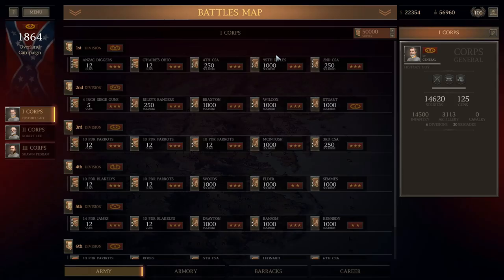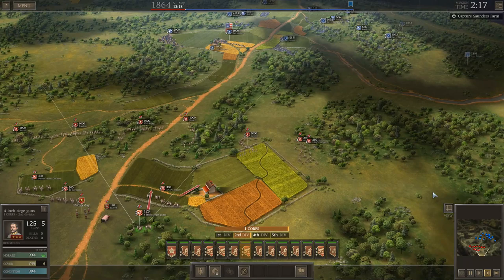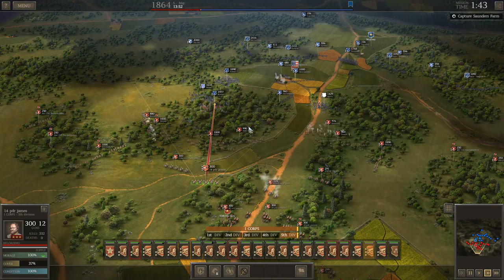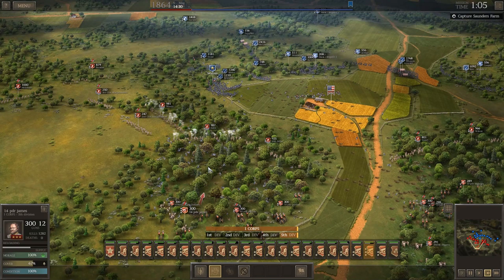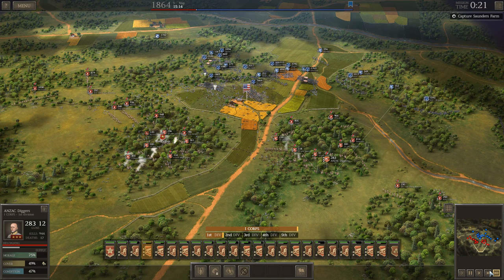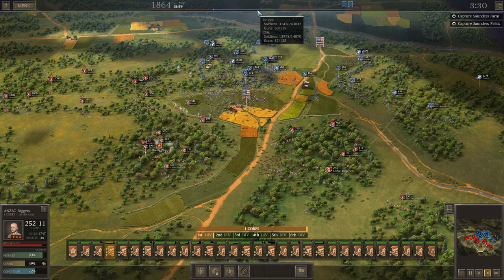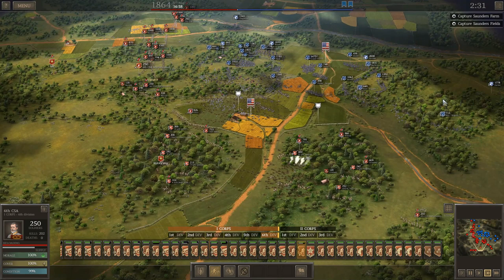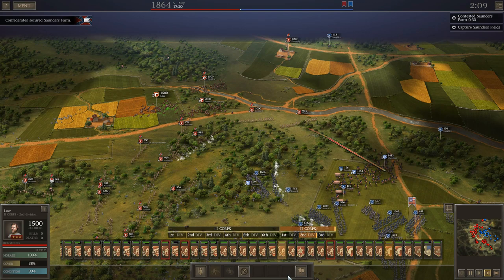WILDERNESS - Ultimate General Civil War - No Infantry Campaign - CSA 33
Special Thanks to Peter Gajda, Bert Boyce, DrinkBeerSaveWater, K.G., Graham Brown, Jean Bart, Andrew Snodgrass, Michael Frazee, AvenirDutch, and Jim O'Haire, who are the official sponsors of this channel.  Your support is greatly appreciated!